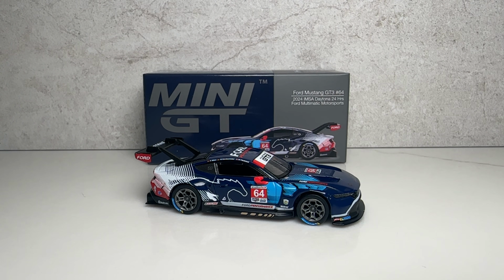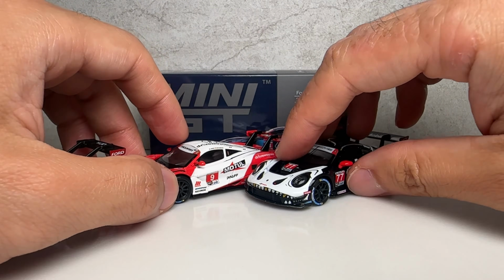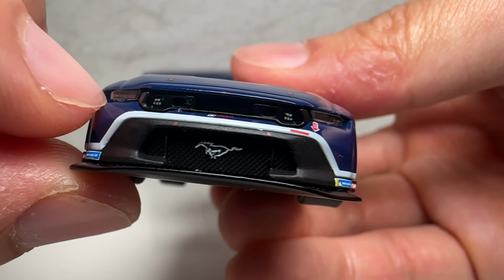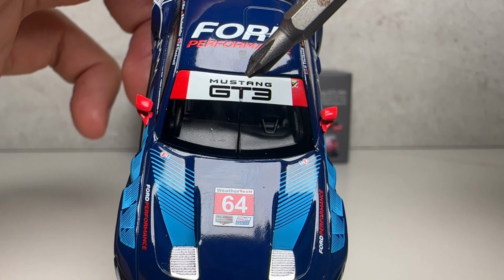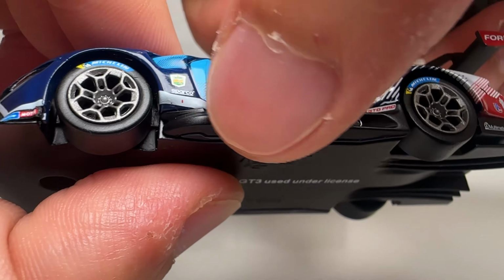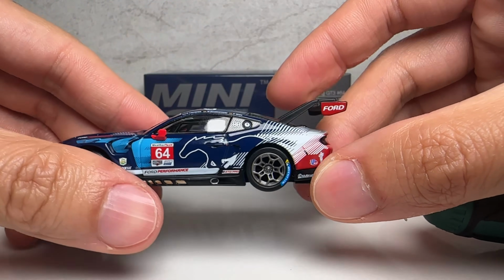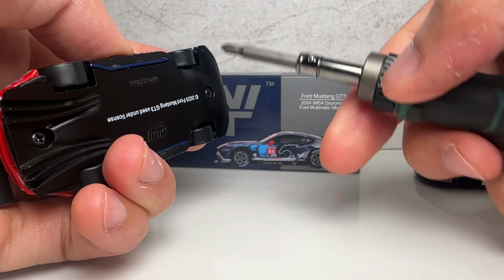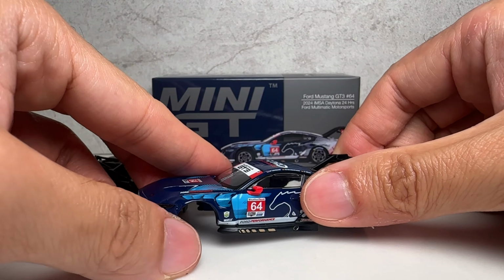MINI GT Ford Mustang GT3 #64 - Review and Disassembly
MINI GT #898 2024 IMSA Daytona 24 Hrs Ford Multimatic Motorsports

Diecast car reviews, unboxings, and close-up details — all in one place. Weekend Diecast brings you in-depth looks at popular brands, rare finds, and must-have models.

✔ Honest reviews
✔ High-quality visuals
✔ Collector-focused insights